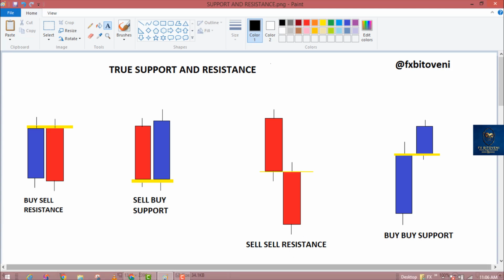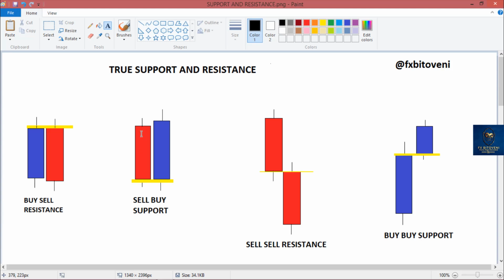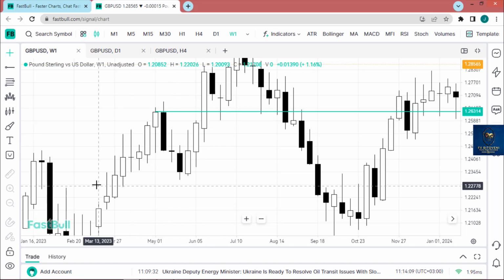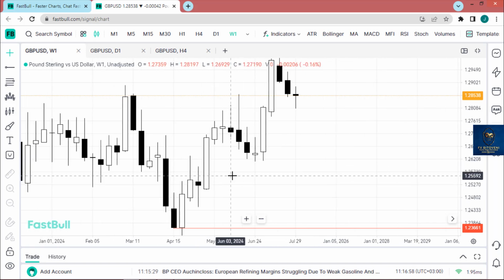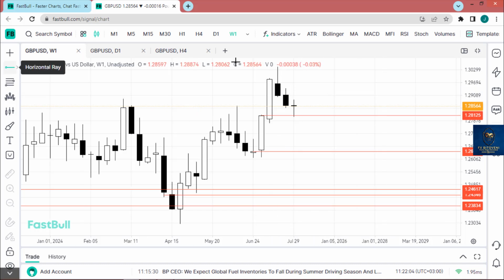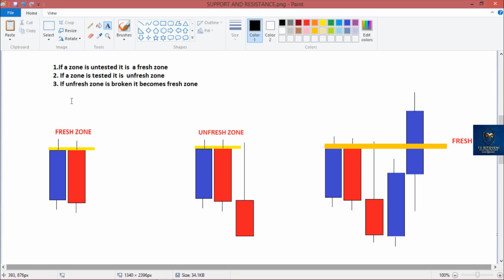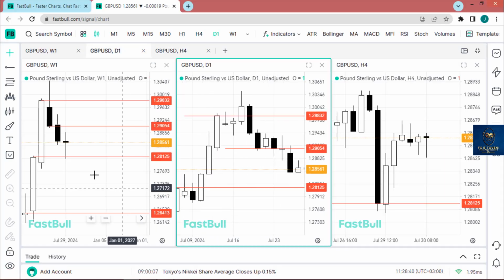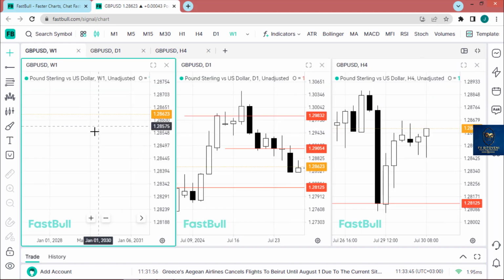True support and resistance trading method part 1 | Attack forex market properly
Hello Traders, in this video you learn types of support and resistance and how to identify fresh and unfresh zones ! Happy trading folks!